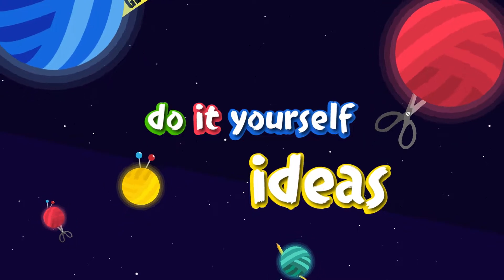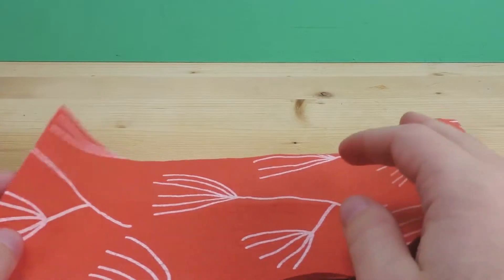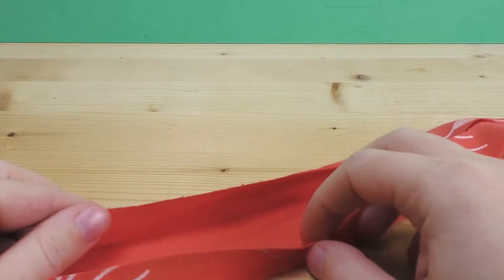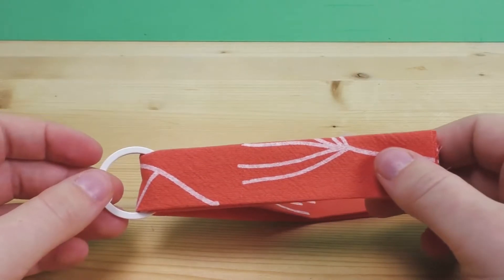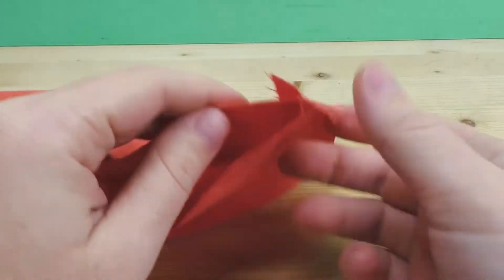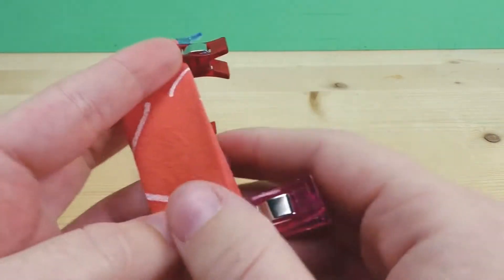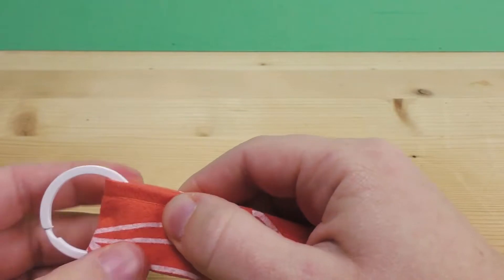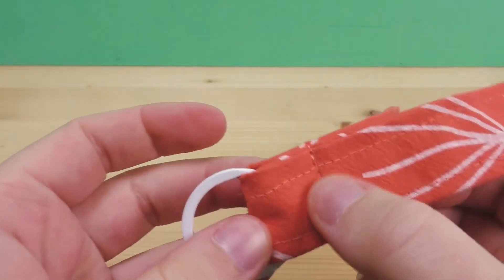Sewn Keychain Band | Using Fabric Leftovers | 5-Minute Sewing Project | Sewing for Beginners